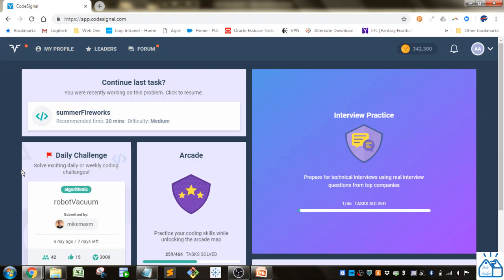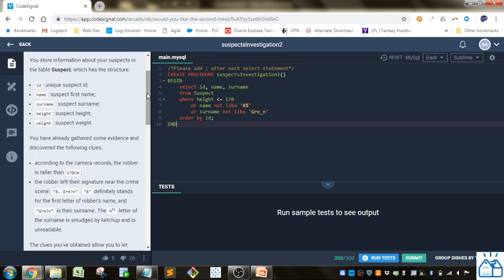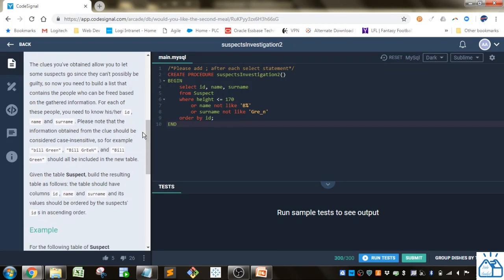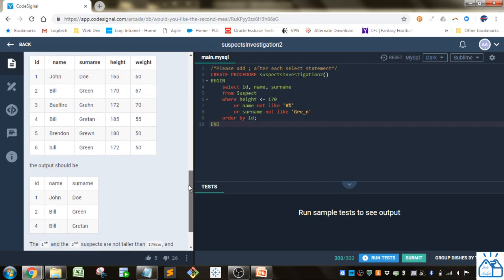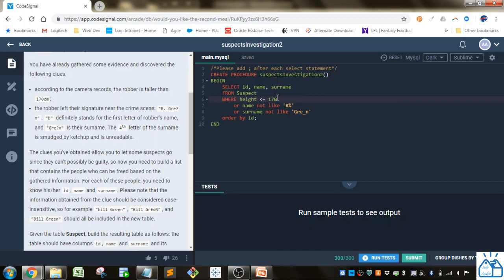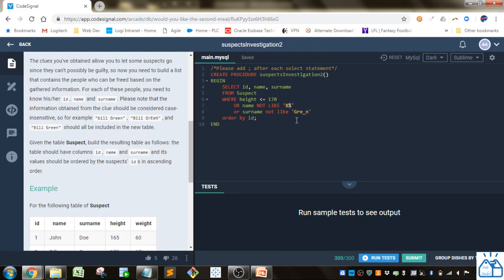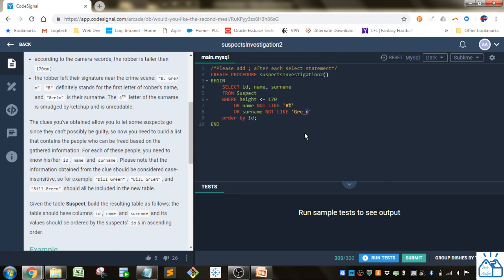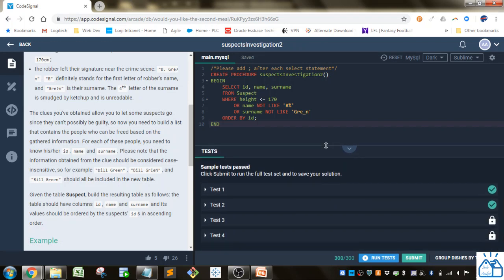SQL CodeSignal suspectsInvestigation2 12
Continuation of CodeSignal Aracade - Database SQL coding exercises